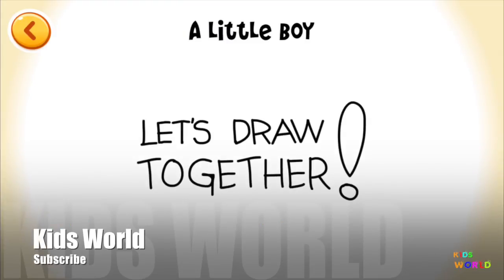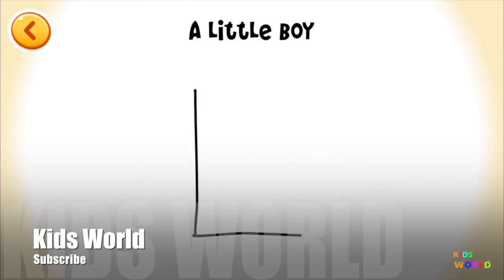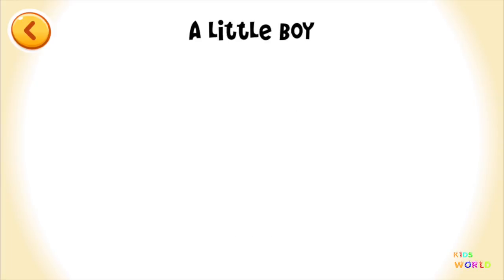Let's learn how to draw, drawing a little boys Playkids Demo